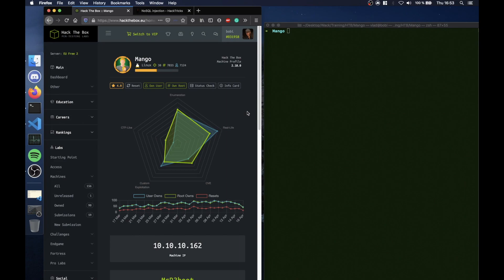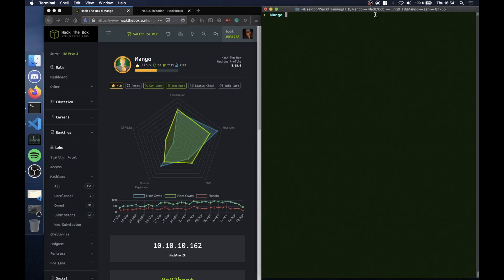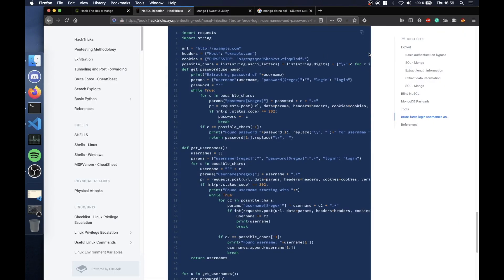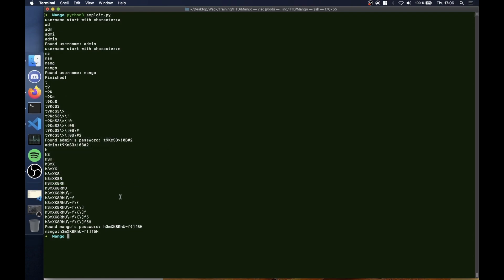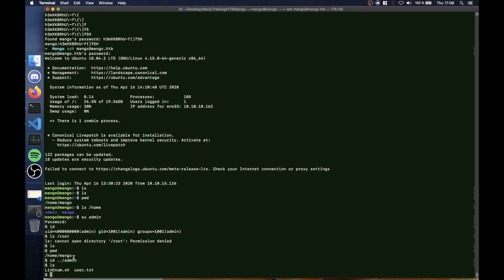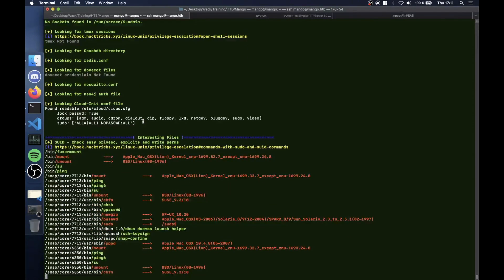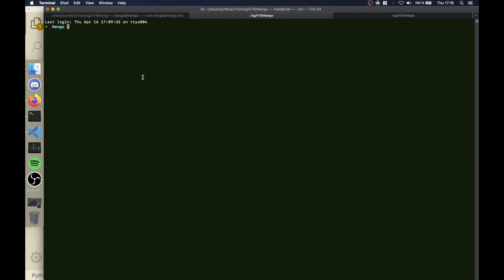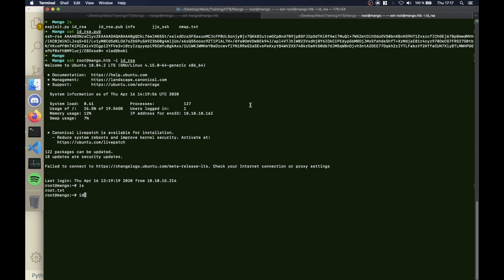HackTheBox [Mango]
Hello everyone  :) Bobi here!
This is the 2nd video of my new series, Just Retired! It features Mango from HackTheBox, a Linux vulnerable machine.

Was this video useful to you? Consider supporting me with a fresh pizza :D

*btw if you see/hear any mistakes during the video please let me know :)